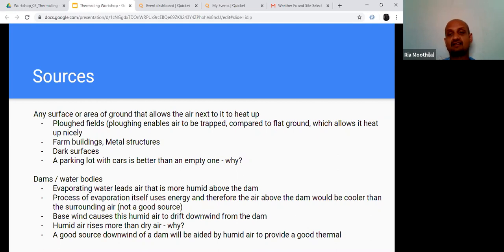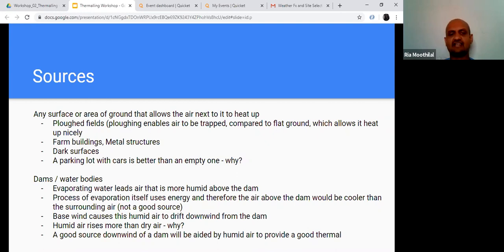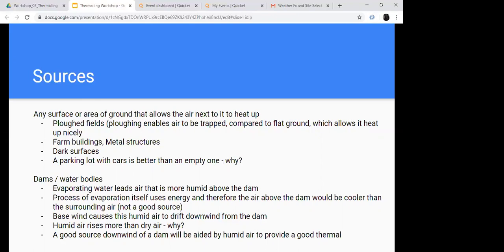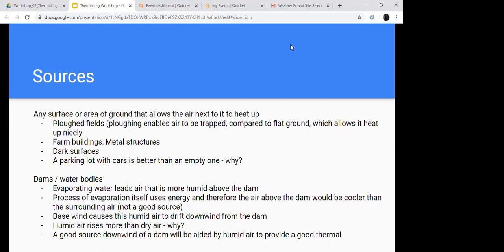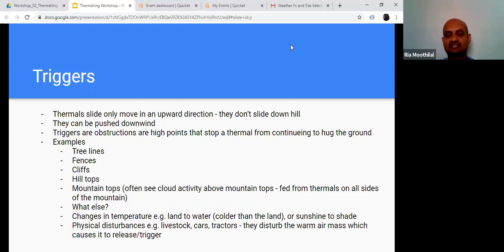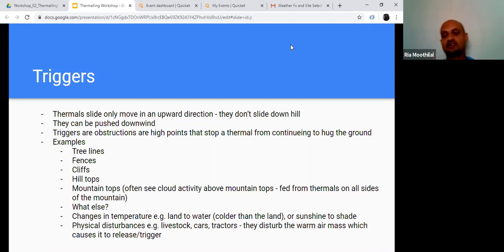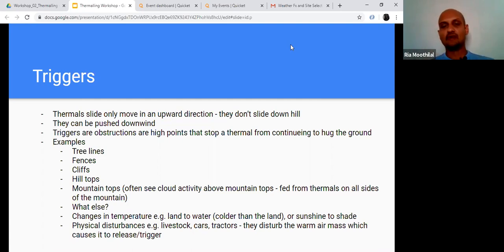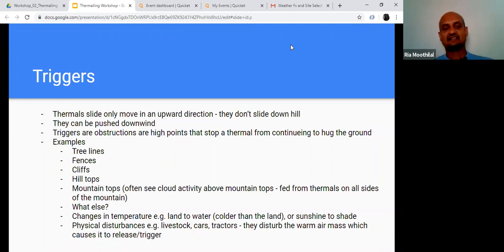Th 06 Sources Triggers